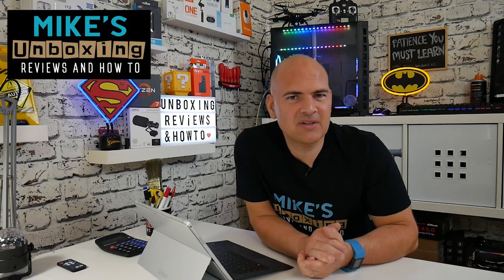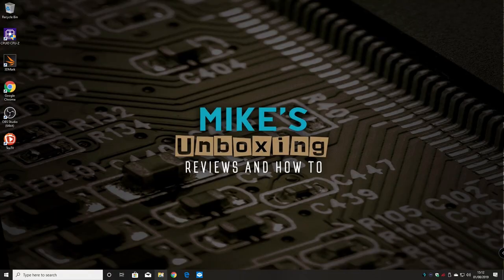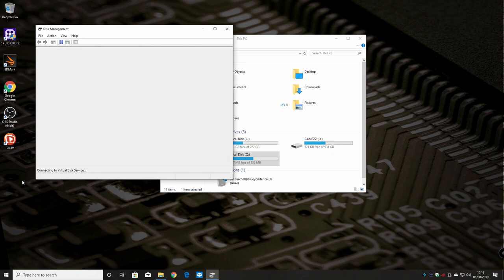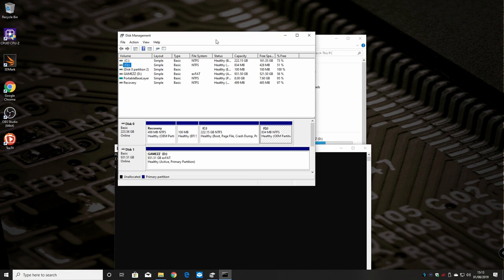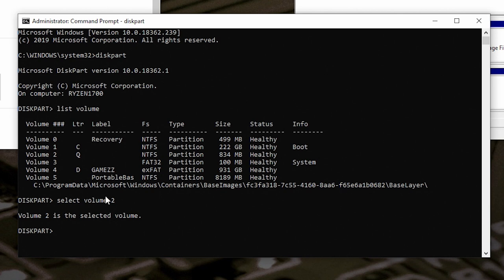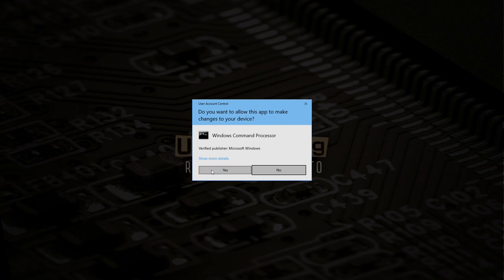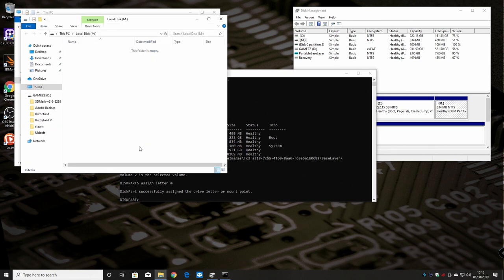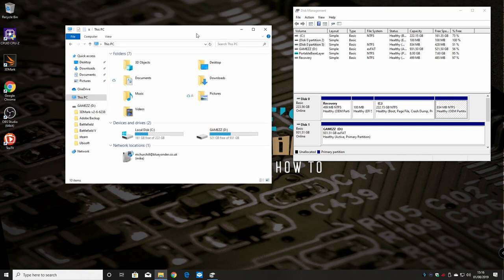FIX Win 10 Shows OEM Hidden Partitions With Logical Drive Letter In Explorer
FIX Windows 10 showing OEM or System Hidden partitions with a logical drive letter in Explorer.

Sometimes Windows gets confused and will assign a logical drive letter to a hidden or system OEM partition. This is a pain if you like a clean looking Windows Explorer Window or if you have multiple extra drives and want to keep things simple.

Luckily it is very easy to remove this drive letters or volumes with the Diskpart command from an elevated command prompt (CMD)

The diskpart commands are:

list volume
select volume (number)
remove letter (drive letter)

That will remove the logical drive letter but the data will remain.
This can also be useful for making a drive hidden from users if you have private data on a disk volume or partition.

Hope this helps you to FIX Windows 10 showing OEM System or Hidden partitions with logical drive letter in Windows Explorer.